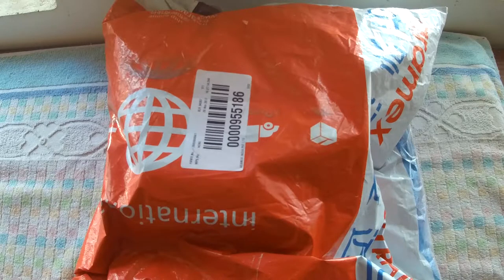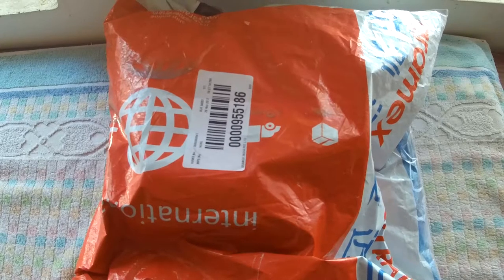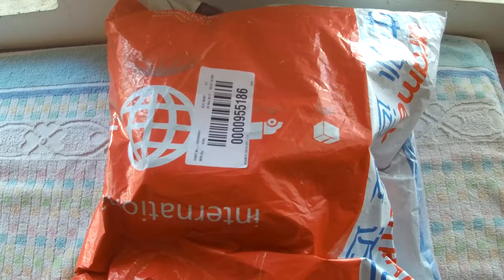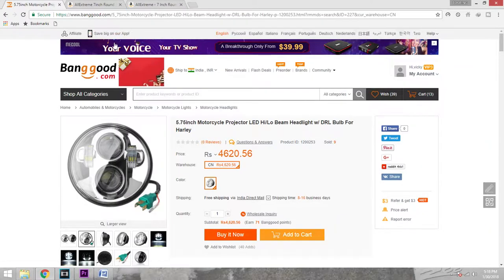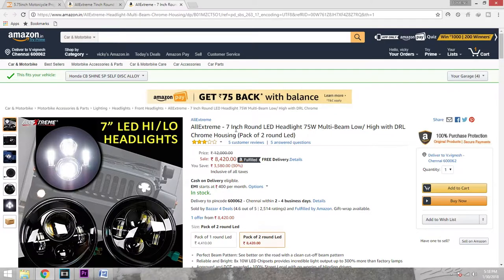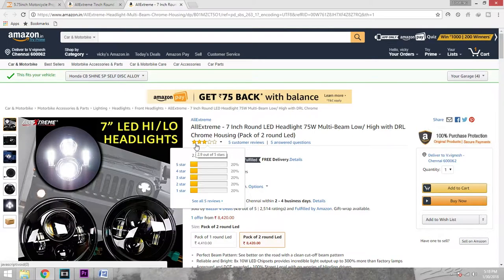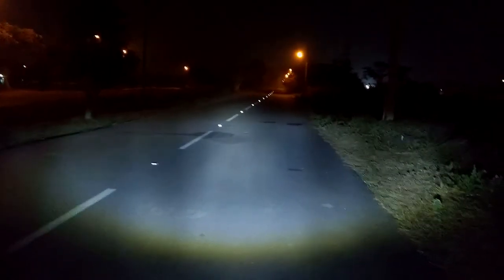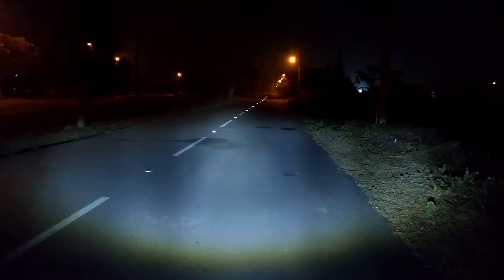HARLEY Daymaker LED Headlight on BAJAJ AVENGER 150 & 220 I 5.75 inches I UNBOXING I REVIEW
BANGOOD =

5.7 inch DAYMAKER
7 inch DAYMAKER